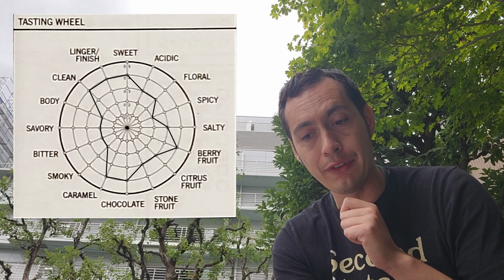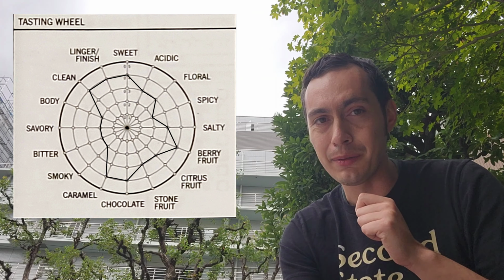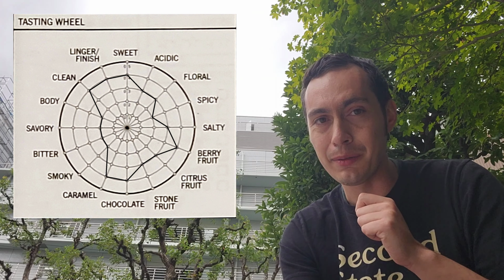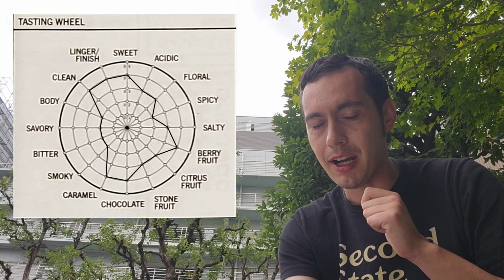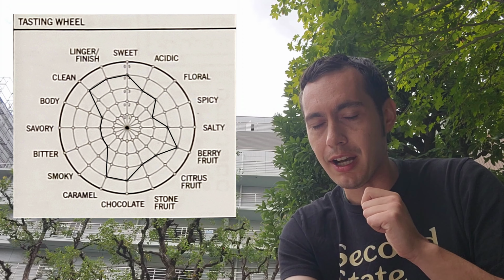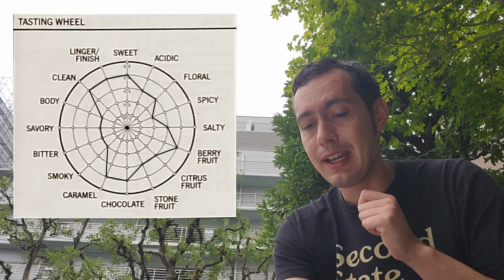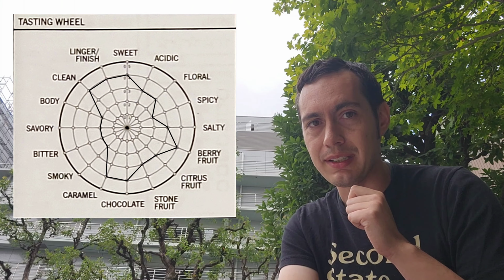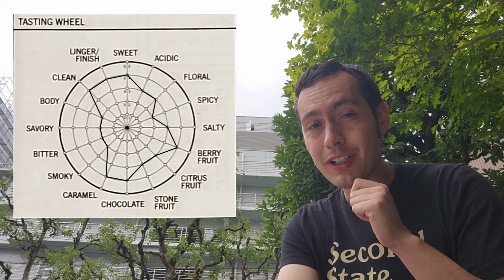Kurasu Coffee Review (Kyoto, Japan)- Pulped Natural Brazil Caio Pereira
A review of Kurasu's Caio Pereira pulped natural Brazil.